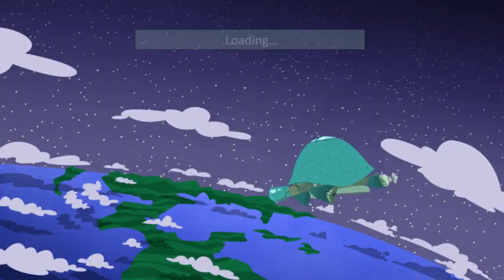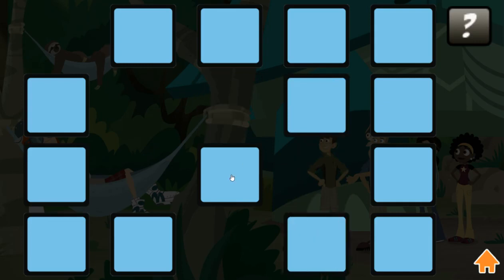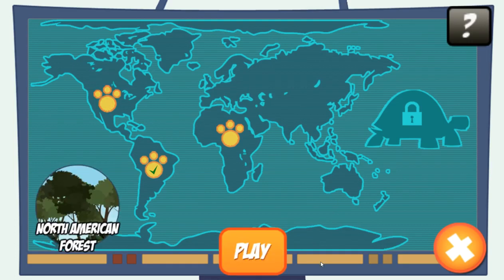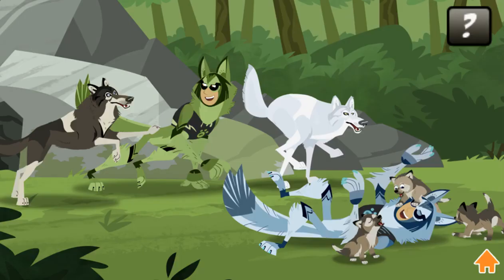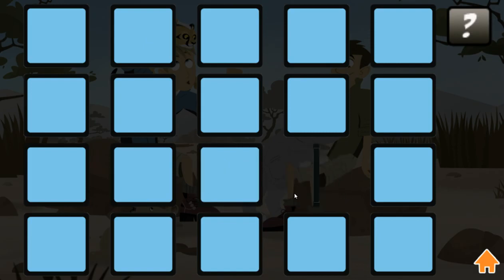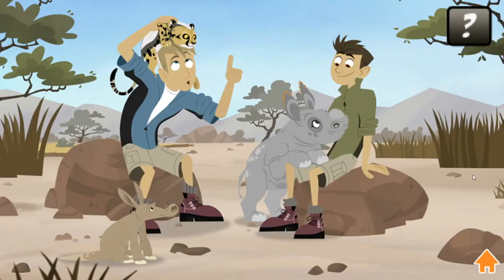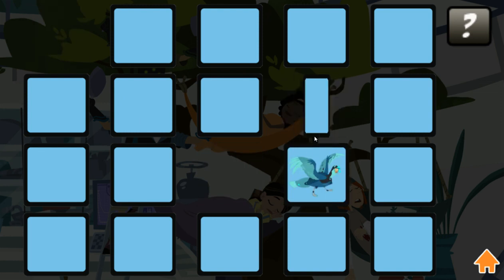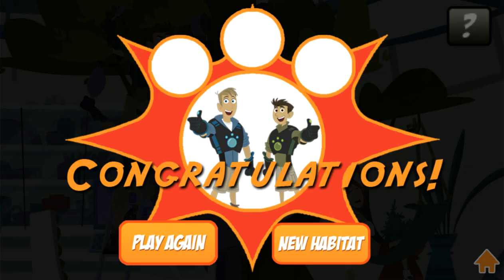Wild Kratts Animal Match